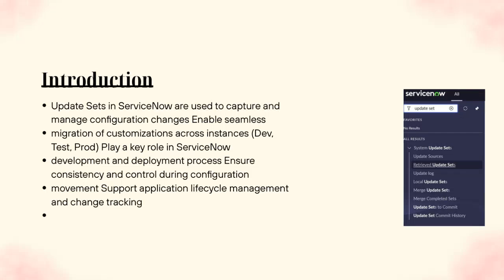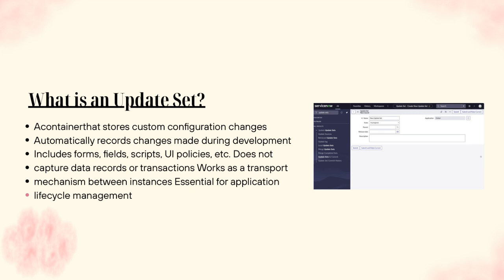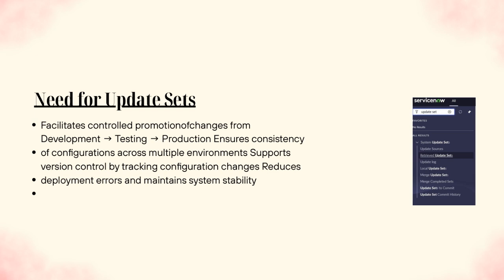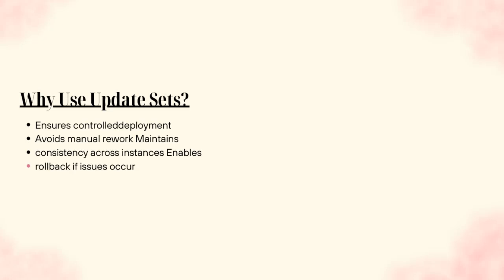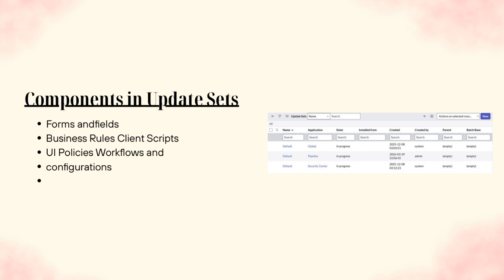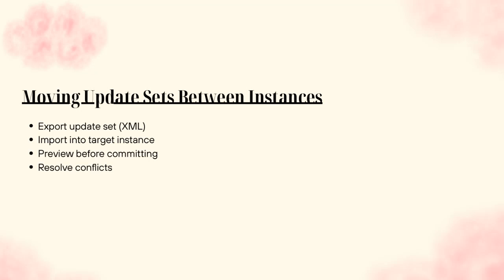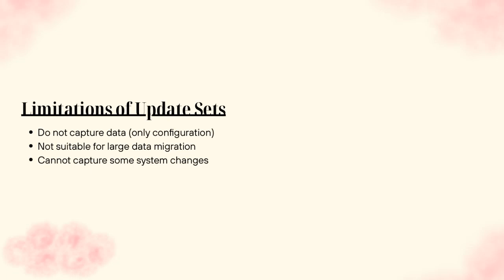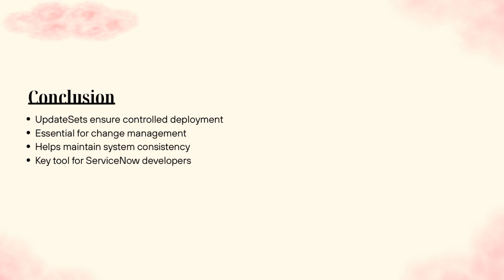System update sets in ServiceNow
System update sets
ServiceNow Update Sets are containers that capture configuration changes—such as tables, scripts, and workflows—allowing developers to migrate customizations between instances. They enable moving development from a development instance to a testing or production environment, following best practices like using structured naming conventions and breaking down large changes.